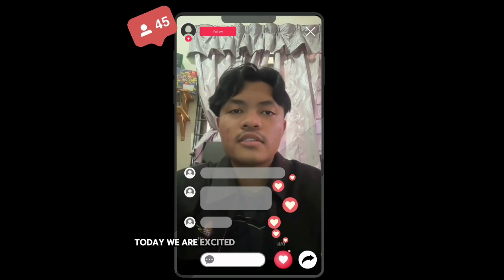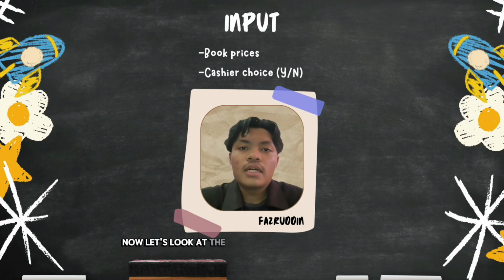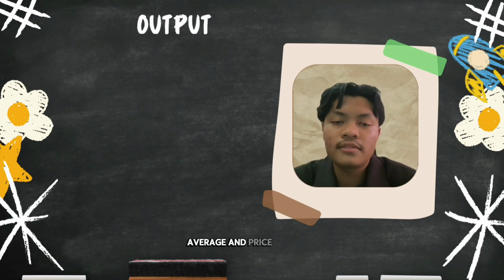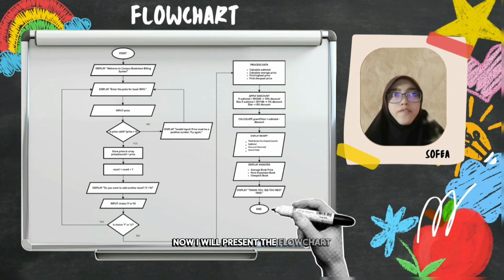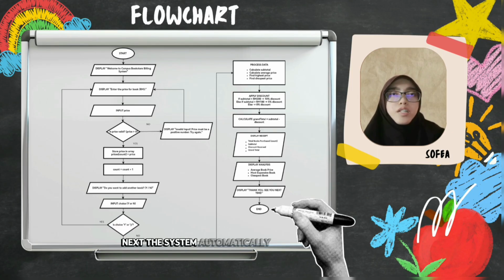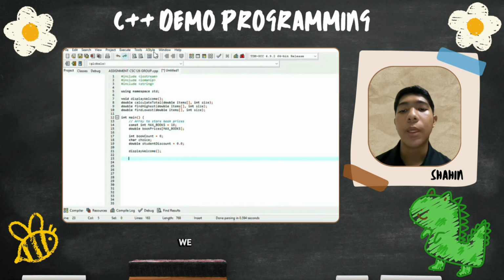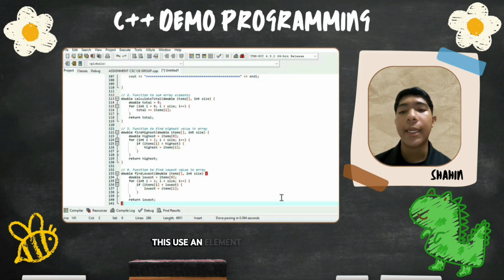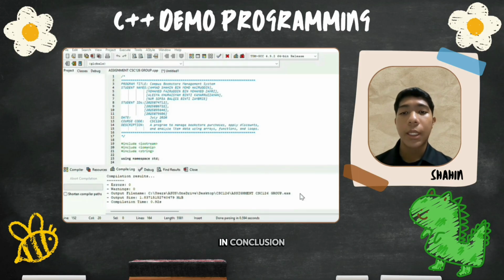CSC126 I GROUP PROJECT PRESENTATION : CAMPUS BOOKSTORE MANAGEMENT SYSTEM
Welcome to our project presentation for CSC126 (Introduction to Computer Programming)!

​In this video, we demonstrate and walk through our Campus Bookstore Management System, a C++ console application designed to streamline daily bookstore operations. This system highlights the practical application of fundamental programming concepts learned throughout the semester to solve a real-world management problem.

​💻 Key Features Covered:

#​User Input & Validation: Ensuring smooth interaction and accurate data entry for bookstore staff.
#​Inventory Management: Tracking available books, genres, and stock levels.
#​Pricing & Transaction Calculations: Computing totals, discounts, and final receipts dynamically.
#​Structured Logic: Utilizing fundamental C++ control structures, loops, and functions for clean, efficient code execution.